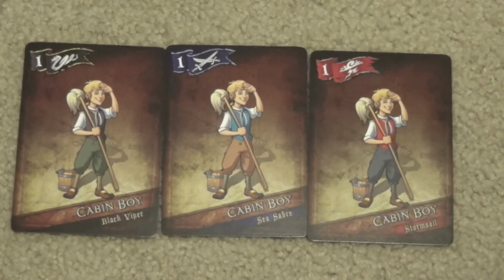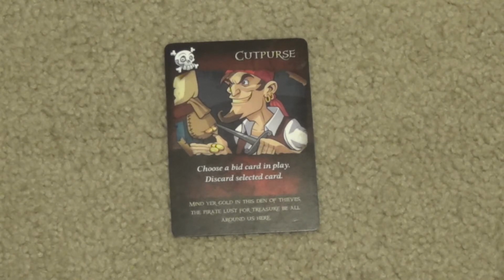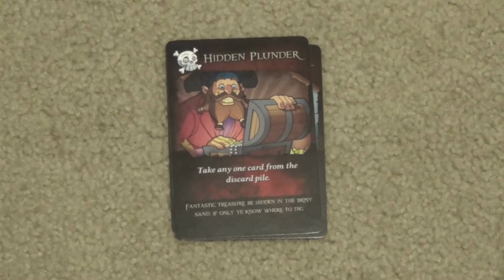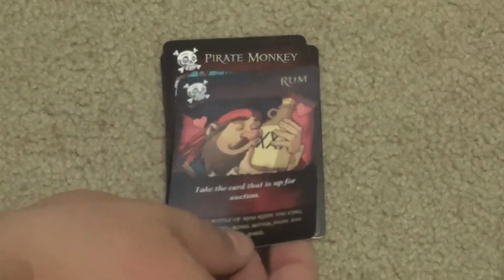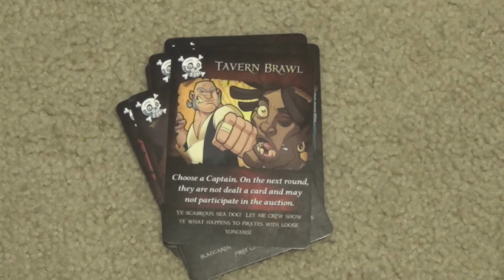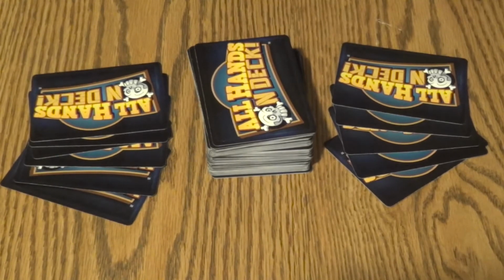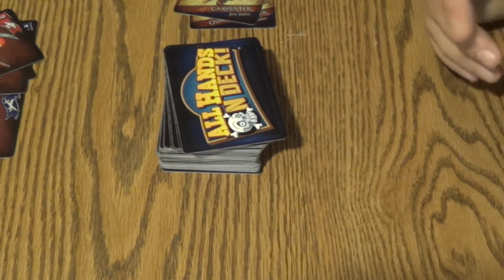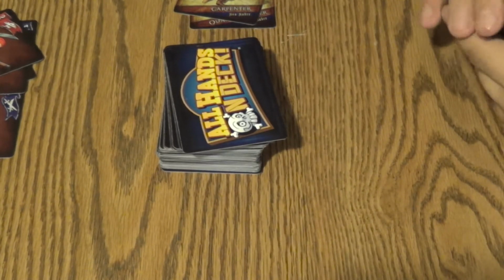All hands on Deck “Review” with Geekedupgaming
In All Hands on Deck!, each player takes the role of a pirate captain that is in port trying to replace lost crew members at the local tavern. You must carefully manage the crew you already have and outbid your opposing captains to acquire the sailors you need.  You will also need to seize opportunities to play action cards where they will secure the greatest advantage at the auction block and outwit your fellow captains.  Be the first to replenish your crew and put back out to sea with a shout of 'ALL HANDS ON DECK!'.

Geekedupgamingreviewgroup.weebly.com